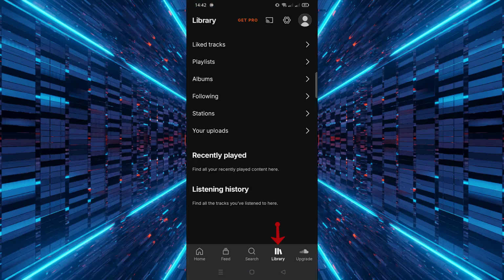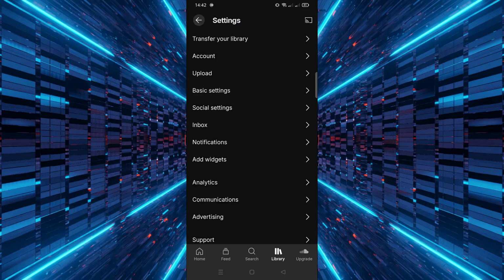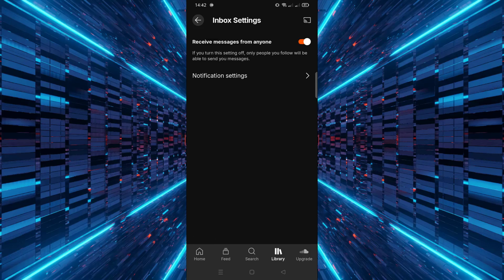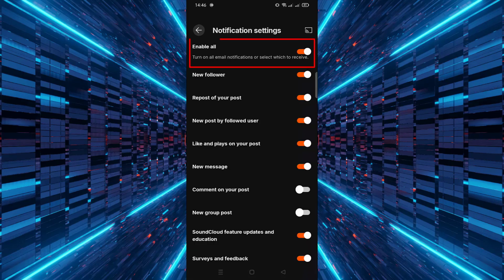Stop SoundCloud Emails Forever – Easy Android Fix!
Learn how to disable all email notifications in the SoundCloud app on Android. 📱
Stop annoying SoundCloud email alerts and clean up your inbox easily. 📥

This tutorial covers SoundCloud notifications, email settings, and Android app controls. 🔧
Perfect for anyone looking to manage SoundCloud email alerts quickly and effectively. ✅

Follow these simple steps to turn off all unwanted email notifications from SoundCloud. 🚫✉️
Keep your email inbox clean and enjoy a better SoundCloud experience. 🎧